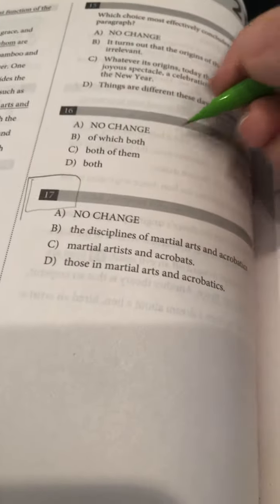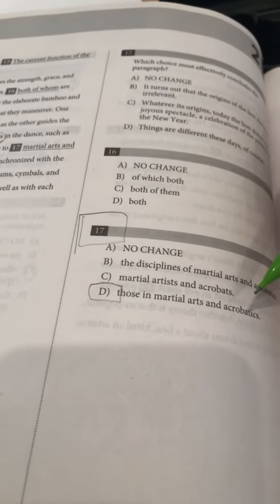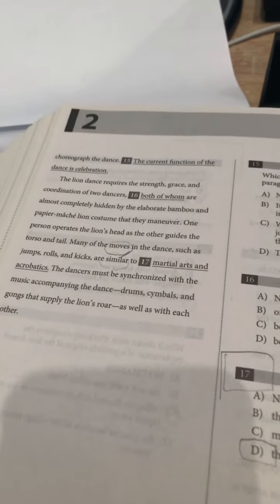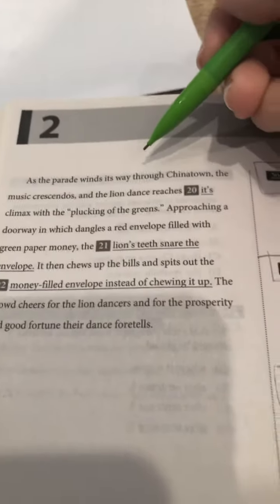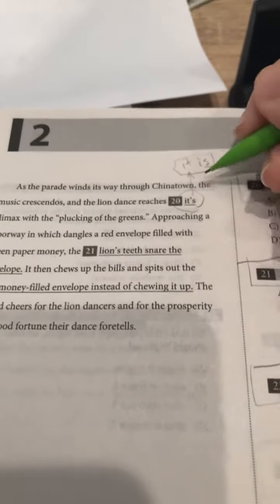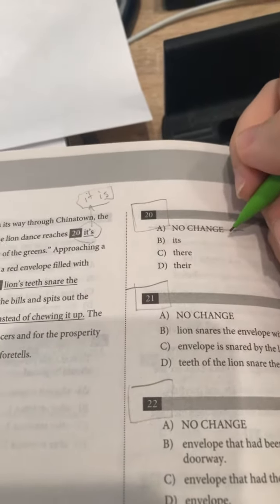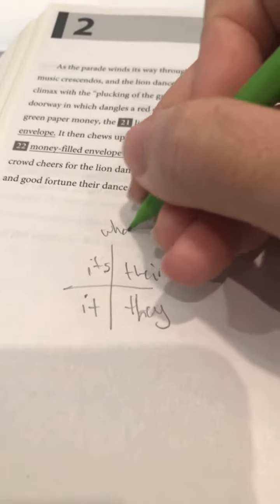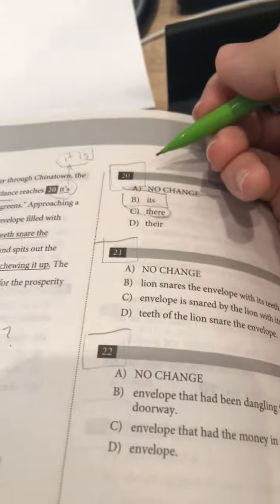POV Writing and Language Walkthru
Section 2: Writing and Language

Find the answer that is clear, concise, and in context.
Always read across page turns!
Read the passage as you go, don't jump just to underlined portions. Think about the meaning of each paragraph.
The colon, which is the  : symbol. Replace it with the word "meaning" or the phrase "and by this I mean," and see if it works.
The semi-colon, which is the ; symbol. Replace it with a period . and see if it works.
For the transition word questions (one per 11 questions on average). Cover up the transition word with your finger. Predict some words that would link the sentence before and sentence after and try to match.

Important Time Management tips: You get 8 mins, 45 seconds for each of the four passages. If you notice you have only five minutes or less for the final passage, jump to the questions that are simplest and don't have big picture related questions attached to them. Shoot for the quickest ones first and maybe skip around a bit. Randomly bubble the ones you run out of time for.